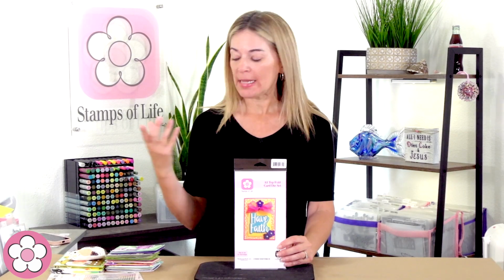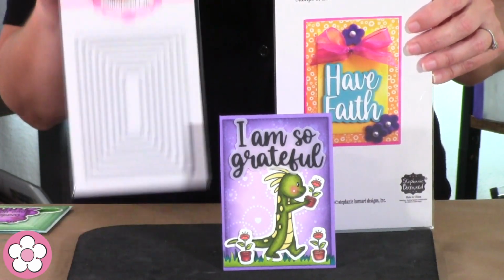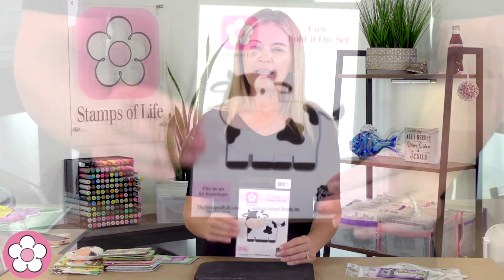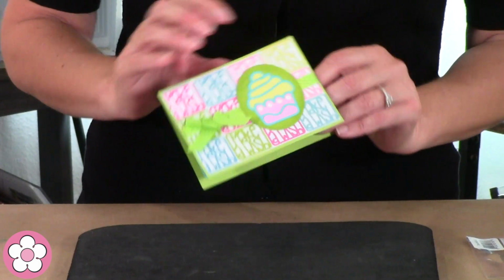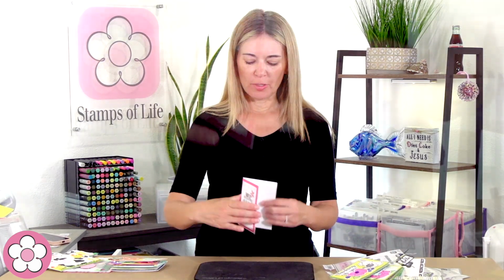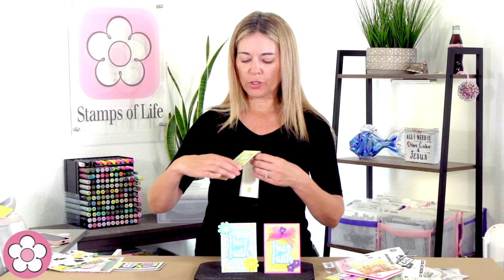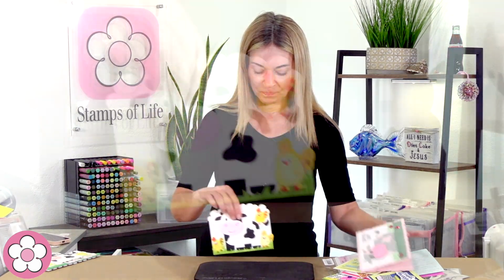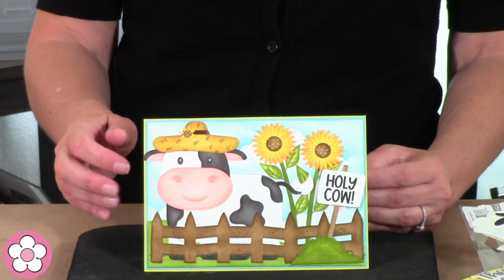The Stamps of Life : A1 Top Fold Card Die Set, A1 Rectangle Dies, Cow Fold-it Die Set, & More!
Visit The Stamps of Life website as we introduce the new A1 Top Fold Card die set, A1 Rectangle dies, Cow Fold-it die set, and clear slimline envelopes.  You'll see some incredible card ideas from the very creative  Stamps of Life Design Team in this video.

Time Stamps
00:00 Intro
00:20 A1 Card Base Die Set
01:12 A1 Rectangle Die Set
02:15 Cow Fold-it Die Set
02:45 Card Samples
07:20 Stamps of Life Club Information
09:15 New Products